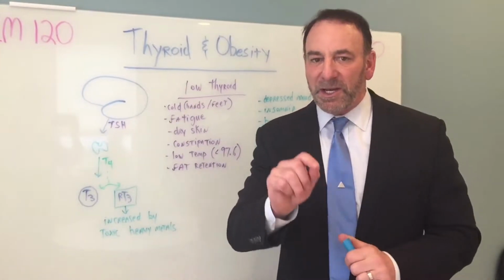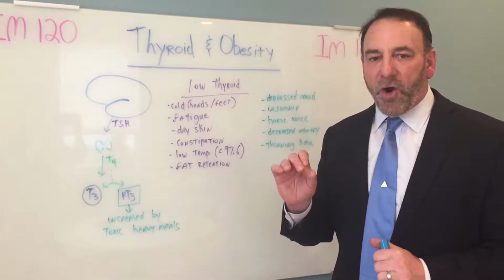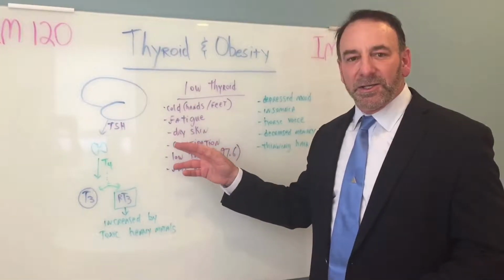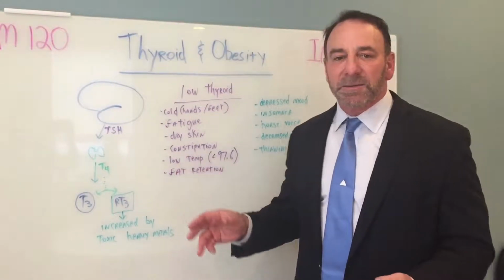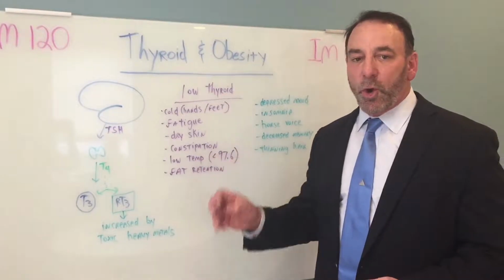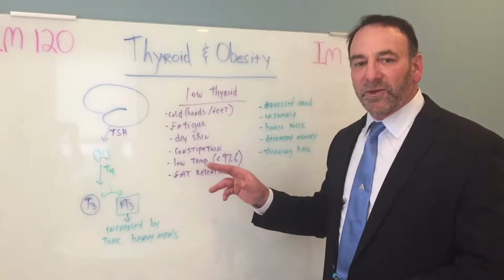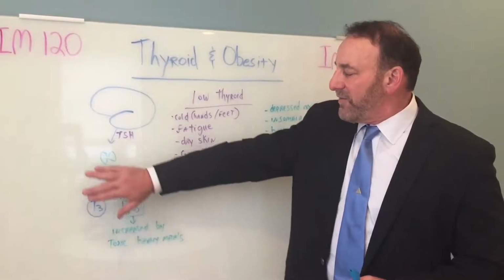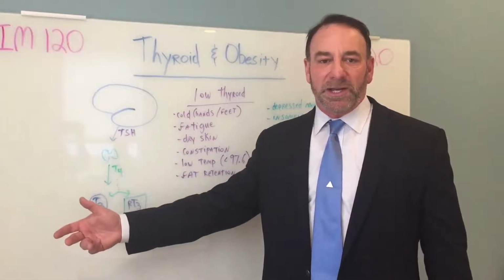Is My Thyroid Disease Making Me Fat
Is there a connection between thyroid conditions and fat gain? Would I gain fat if I am hypothyroid? How should I get my thyroid tested and if so, what tests should be done?